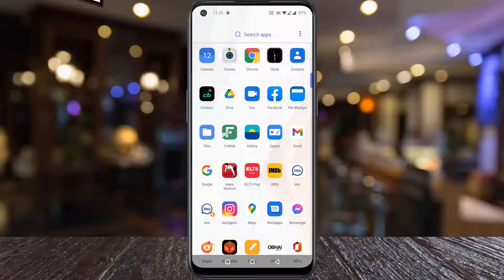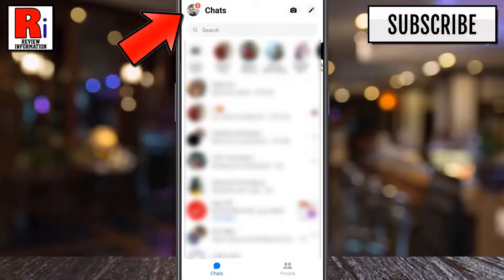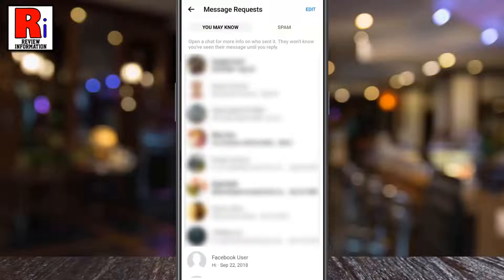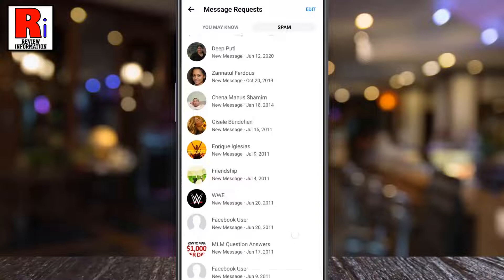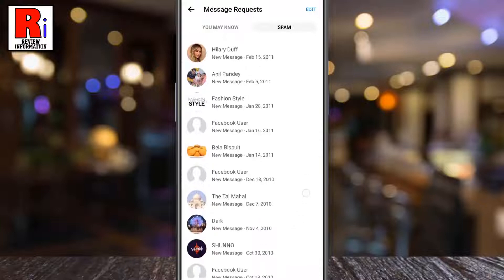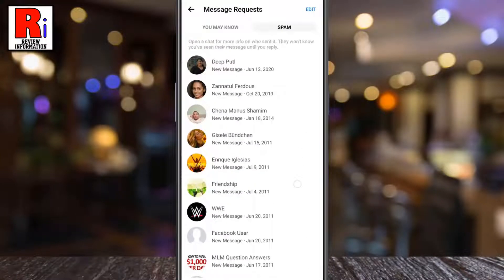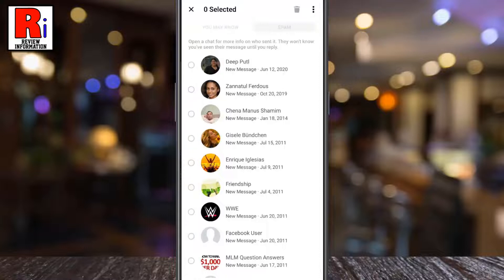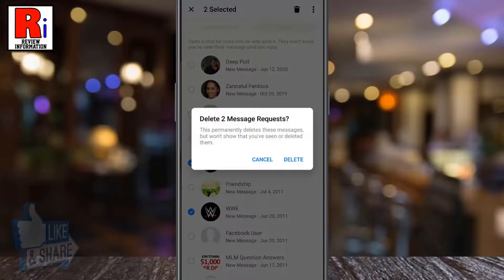How to Check Spam Messages on Facebook Messenger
In this video I will show you, How to Check Spam Messages on Facebook Messenger.